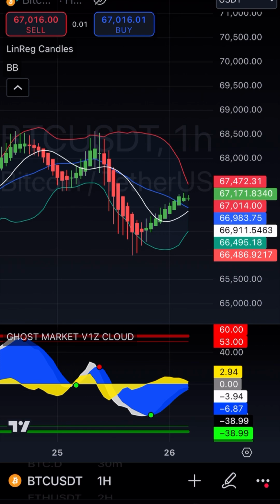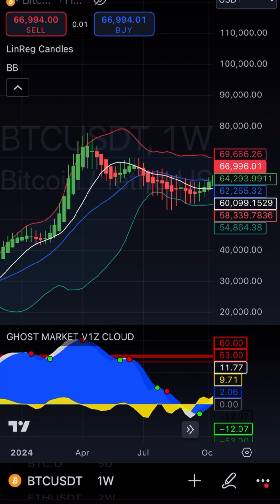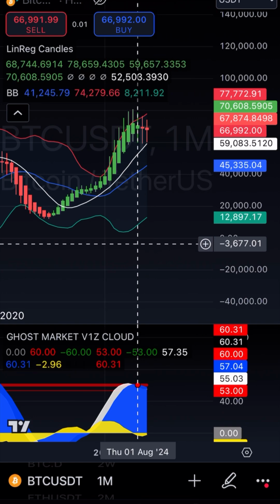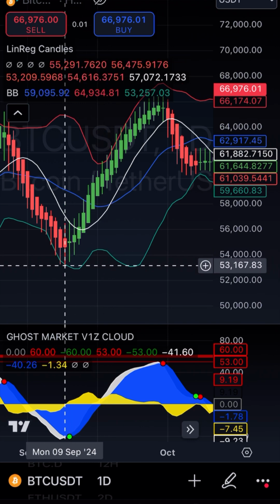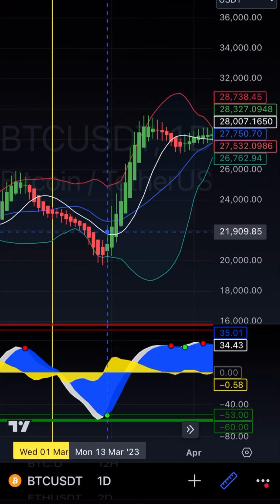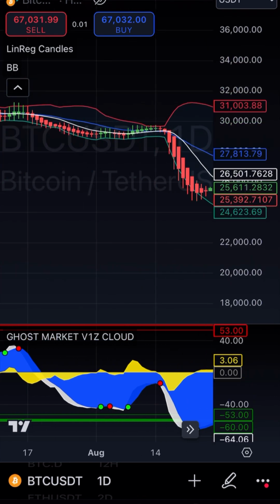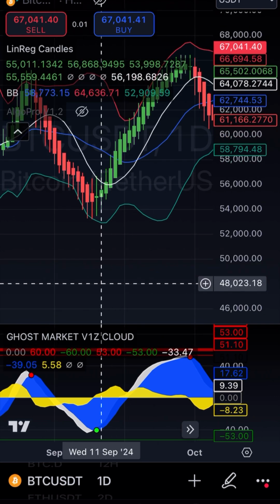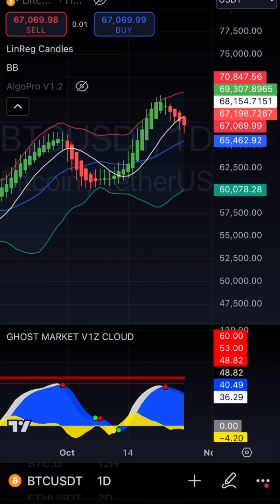How To Find The Top & Bottom for TRADING CRYPTO | High Profitable Strategy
Summary: How to Use the Cloud From Ghost Market Pro and Linear Line Strategy to find better trades when trading crypto